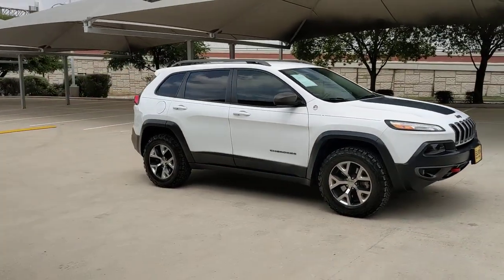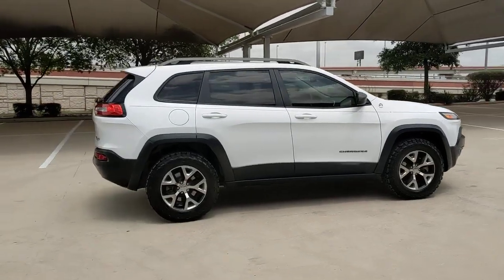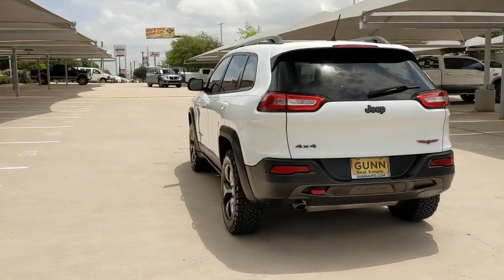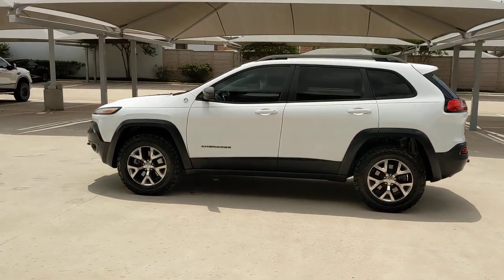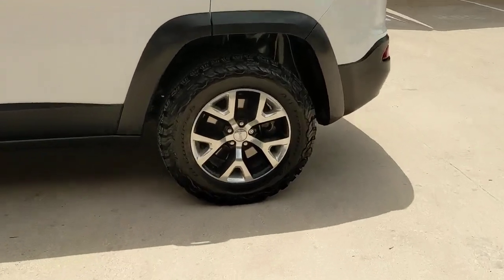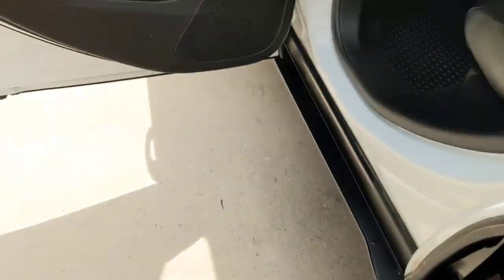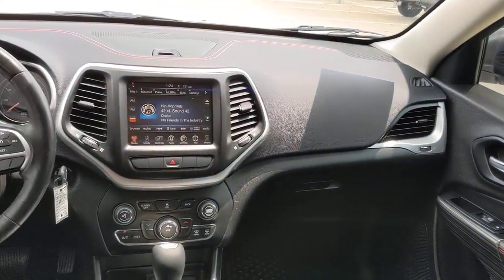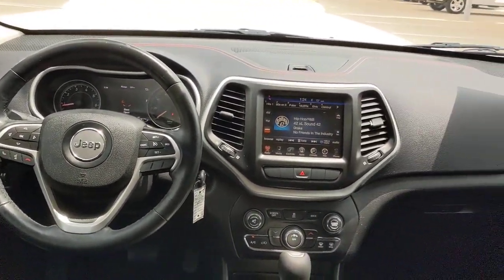2014 Jeep Cherokee San Antonio, Austin, Houston, New Braunfels, Helotes, TX NW13292A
Bright White Clearcoat Used 2014 Jeep Cherokee available in San Antonio, Texas at Gunn Nissan. Servicing the Austin, Houston, New Braunfels, Helotes, TX area.

Gunn Nissan
12838 San Predro

Well Maintained, Leather Interior Group, Quick Order Package 25E.Clean CARFAX.Recent Arrival! Odometer is 22140 miles below market average!Come in to Gunn Nissan and check out this 2014 Jeep Cherokee Trailhawk!!Gunn Nissan - Come experience for yourself why we have one of the best reputations in San Antonio!Reviews:* If you want Jeep off-road capabilities in your small SUV and are willing to sacrifice a little room to get them, the Cherokee is for you. Source: KBB.com* Smooth and refined V6 engine; pleasant ride; spacious passenger quarters; availability of high-end tech features; Trailhawk offers unique off-road capability for the segment. Source: Edmunds* It is time you were re-introduced to the Jeep Cherokee. For 2014, this famed icon has been re-engineered from the ground up, with improved sophistication, styling and technology. The body of the Cherokee has been re-sculpted, resulting in a cutting edge appearance that is aerodynamic as well. It features aggressively angled LED headlights, and a newly re-shaped rear tailgate with stunning curves. In the front, even the signature Jeep 7-slotted Grille has been give a modern refined look, but is still instantly recognizable. Standard on all models, is the impressive 2.4-Liter MultiAir2 Tigershark I4 engine with 184 Horsepower, and a 9-Speed Automatic Transmission. The Trailhawk model gives you the 9-Speed Transmission with Jeep Active Drive II, an Off-Road Suspension, and Hill Descent Control. Need extra power? No problem. All models, with the exception of the Sport, give you the option of going with the available 3.2-Liter Pentastar V6, with 271 hp. The Cherokee is available in both Front-Wheel Drive and Four-Wheel Drive Models, with seven trims between them. The interior is stylish and high-end, but with an attitude. It has hand-sculpted angles, incredible technology, materials that are high quality, and more than anything else...comfort. Experience the feel of the bucket seats that are designed to make all your drives relaxing. Jeep also made sure that's its high-tech features like the various Uconnect systems were not only powerful, but easy to use as well. Plus, check out the hidden storage under floorboard in the back cargo area, or in the secret bin within the available fold-flat front passenger seat. Jeep has considered your safety as well with 4-wheel Anti-Lock brakes, Traction Control, and Electronic Roll Mitigation on all models. Plus, Blind Spot and Cross Path Detection, Parallel and Perpendicular Park Assist, Forward Collision Warning with Crash Mitigation, and LaneSense Lane Departure Warning are all available options on the Limited and Trailhawk trims. Source: The Manufacturer Summary